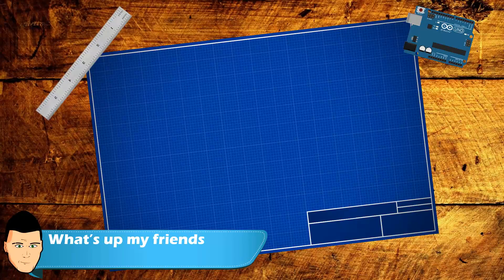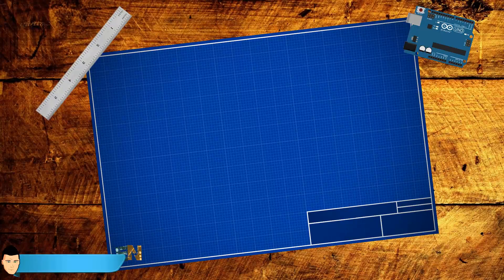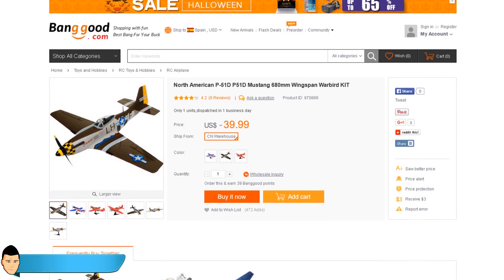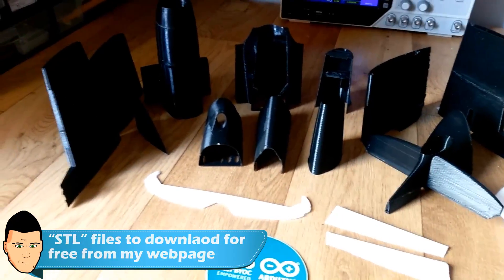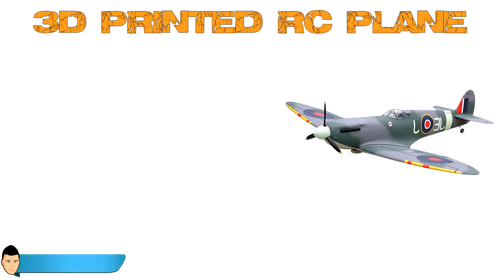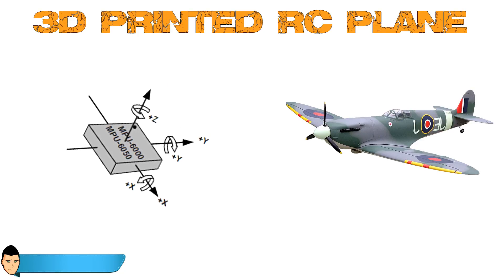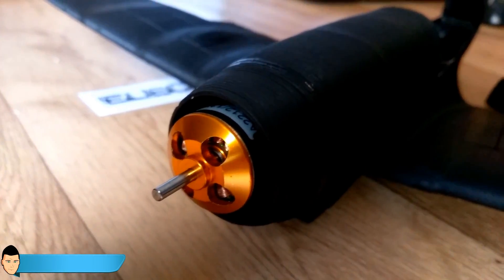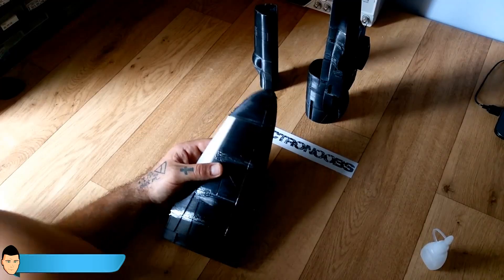3D printed Spitfire RC plane introduction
This is the introduction of a new radio control project tutorial series. In this videos you will learn how to build your own radio controlled plane.

You will learn to build the radio controller, the plane body and all the electronics inside it.

Thanks!